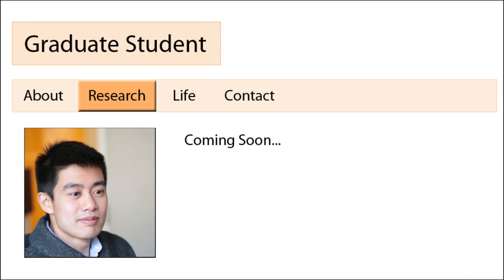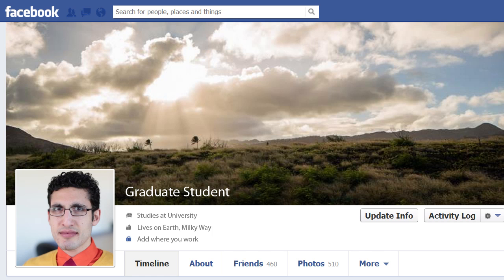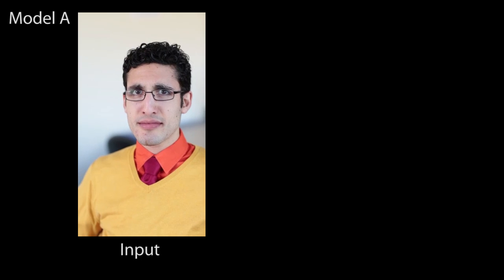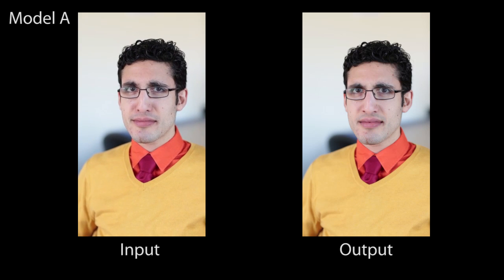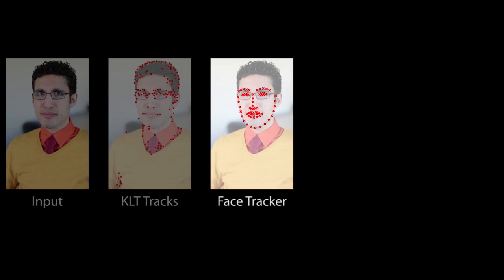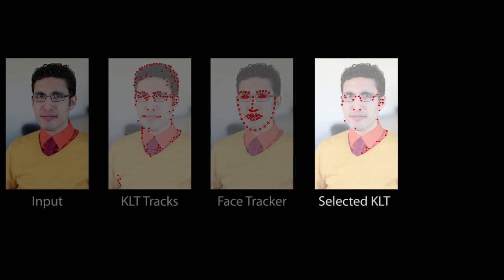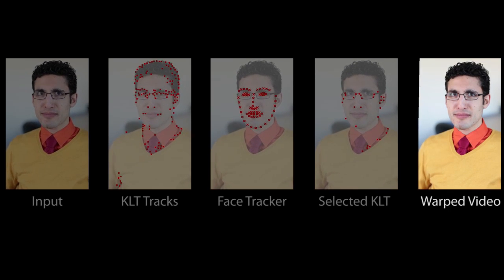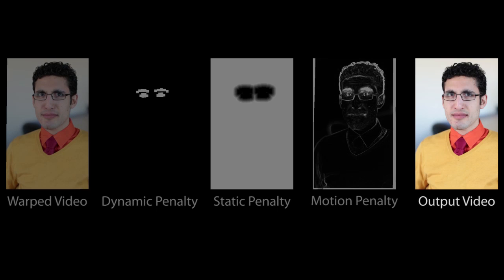Automatic Cinemagraph Portraits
Cinemagraphs are a popular new type of visual media that lie in-between photos and video; some parts of the frame are animated and loop seamlessly, while other parts of the frame remain completely still. Cinemagraphs are especially effective for portraits because they capture the nuances of our dynamic facial expressions. We present a completely automatic algorithm for generating portrait cinemagraphs from a short video captured with a hand-held camera. Our algorithm uses a combination of face tracking and point tracking to segment face motions into two classes: gross, large-scale motions that should be removed from the video, and dynamic facial expressions that should be preserved. This segmentation informs a spatially-varying warp that removes the large-scale motion, and a graph-cut segmentation of the frame into dynamic and still regions that preserves the finer-scale facial expression motions. We demonstrate the success of our method with a variety of results and a comparison to previous work.

Jiamin Bai, Aseem Agarwala, Maneesh Agrawala, and Ravi Ramamoorthi. "Automatic cinemagraph portraits". Computer Graphics Forum (EGSR 2013), 2013.

We thank the reviewers for their detailed comments. We would also like to thank our graphics group colleagues who agreed to be models as well as Siang Yun Ang. This work was supported in part by ONR PECASE grant N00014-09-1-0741, NSF grants CCF-0643552, IIS- 1016920, an A*STAR NSS PhD fellowship, gifts and soft- ware from Adobe, and the Intel Science and Technology Center for Visual Computing.